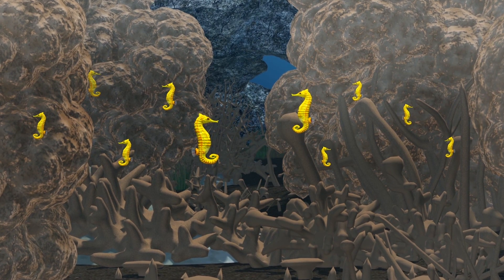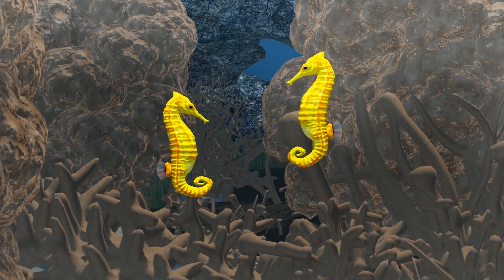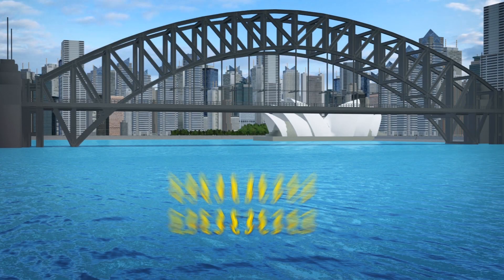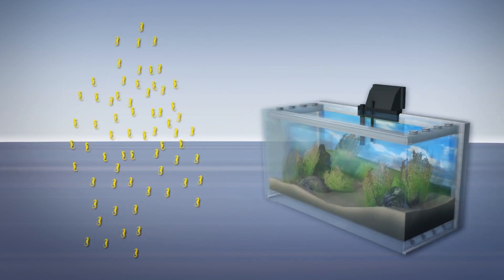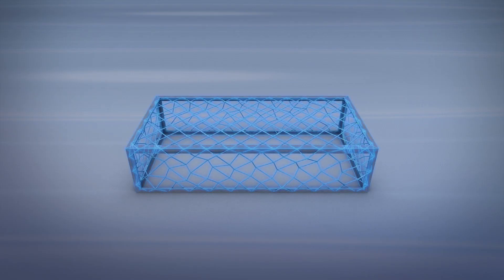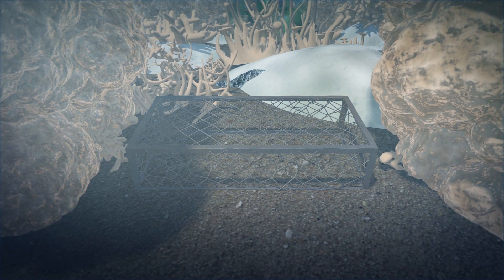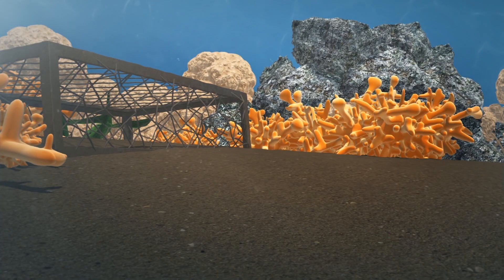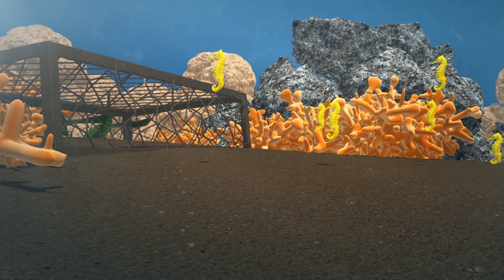'Seahorse hotels' planned for endangered White's seahorses in Australia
New artificial habitats could help save the endangered White's seahorse species in Australia.

SEA LIFE Sydney Aquarium is working with the University of Technology Sydney and the New South Wales Department of Primary Industries Fisheries on a new breeding and conservation project for Australia's White's seahorse, one of only two endangered seahorse species worldwide.

The Department of Primary Industries Fisheries states on its website that the main cause for the decline of White's seahorse, also known as the Sydney seahorse, is the loss of its natural habitats.

In the project's first phase, researchers collected breeding pairs of White's seahorses from Sydney Harbor. Their offspring are being kept at a custom built facility at SEA LIFE Sydney Aquarium and will eventually be released into the wild.

For the second phase of the project, the team will begin constructing "seahorse hotels," or artificial habitats for seahorses, in Sydney Harbor this month.

Researchers say the seahorse hotels will provide a habitat for the project's seahorses when they are released into the wild. Monitoring of the seahorses will continue after their release.

These artificial habitats will be transformed into natural habitats for White's seahorses as they are grown over by sponges, algae and other marine creatures.

Researchers say the artificial habitats were previously trialled in Port Stephens in New South Wales, Australia in 2018 and earlier this year.

Trials were found to be extremely successful as they attracted seahorses, leading to mating and breeding.

RUNDOWN SHOWS:
1. New seahorse breeding and conservation project
2. First phase of the project: collecting breeding seahorses
3. Second phase of the project: building "seahorse hotels" for seahorses underwater
4. How these artificial habitats would transform into natural habitats

SOURCES: Australian Broadcasting Corporation, University of Technology, Sydney, New South Wales Department of Primary Industries